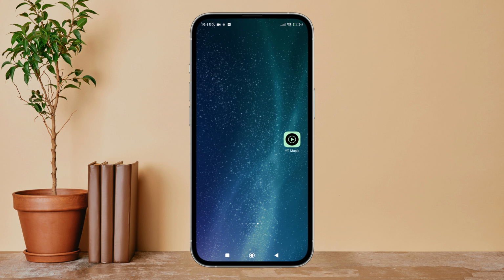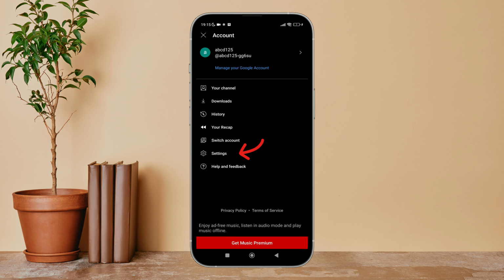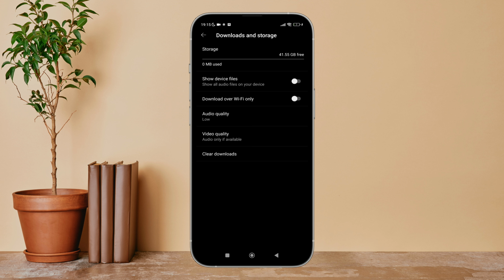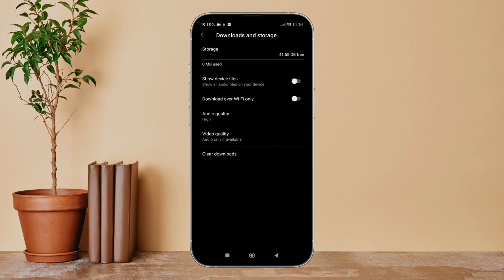Change Audio Quality To High On YouTube Music. |Technologyglance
Welcome to our detailed tutorial on how to change the audio quality to high on YouTube Music! In this video, we’ll guide you through the process of adjusting your audio settings to high quality, ensuring the best possible listening experience. Whether you're using an Android or iOS device, we’ll show you how to make this adjustment quickly and easily.